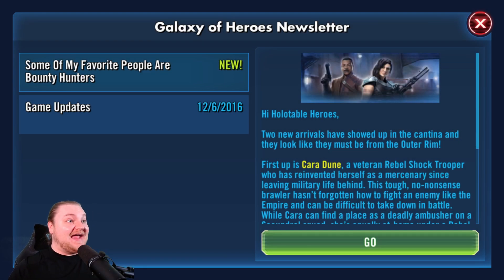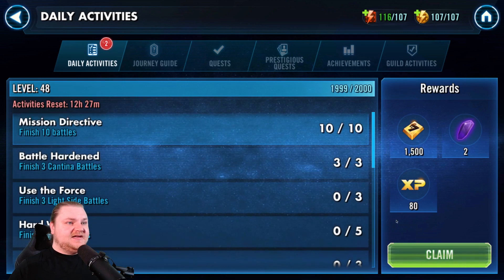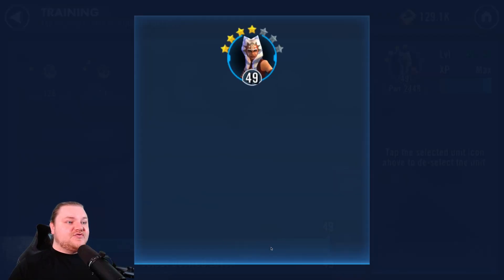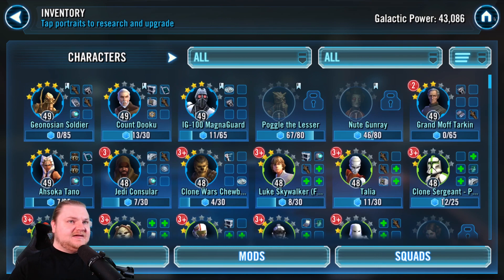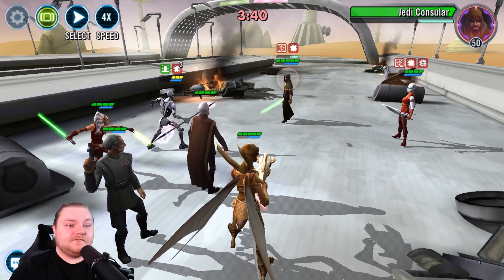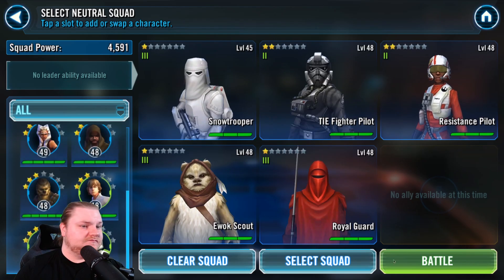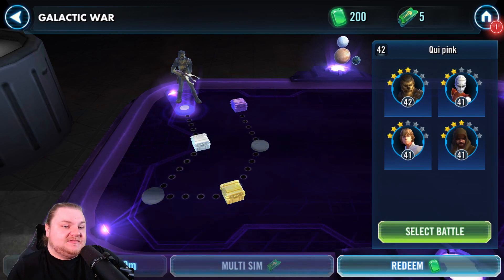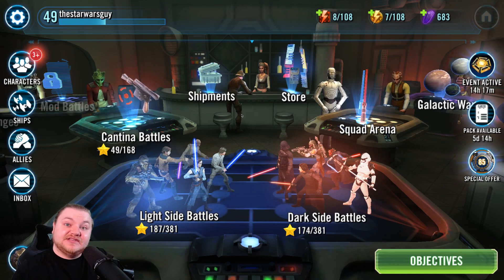Let's Play Star Wars: Galaxy of Heroes - Episode 40: New Mando Toons and Level 49!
Join the community:
▸ Add this account on SWGOH: 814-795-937